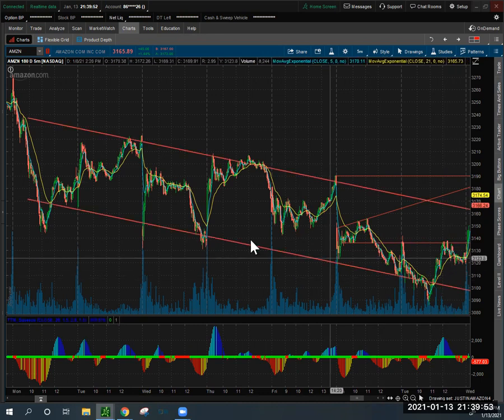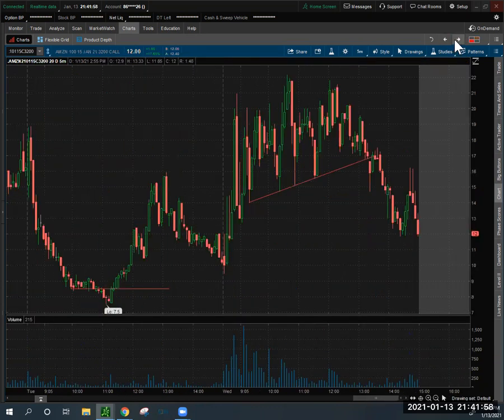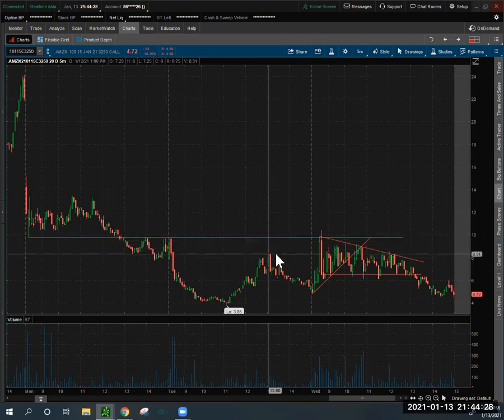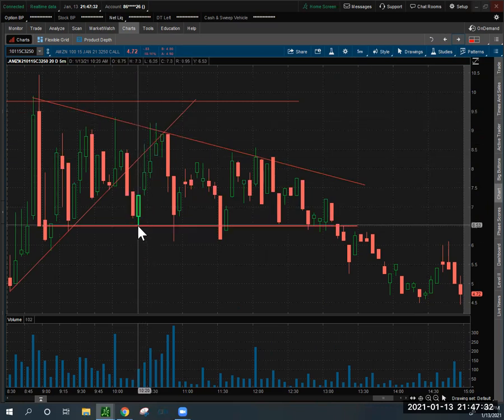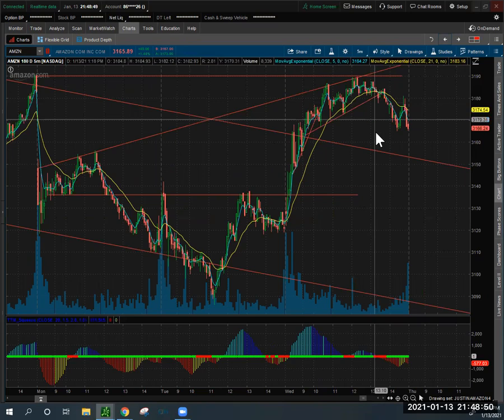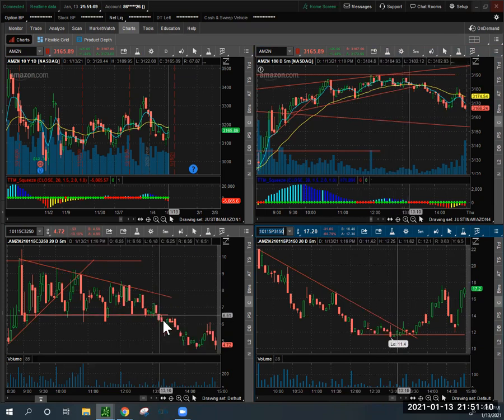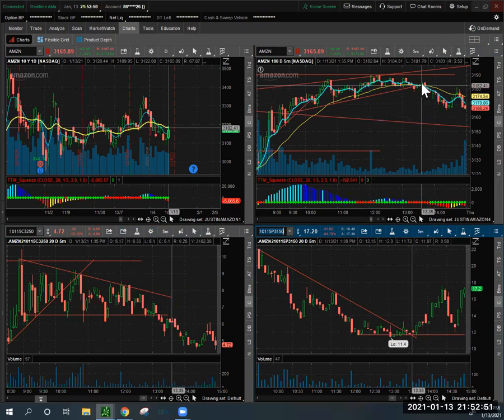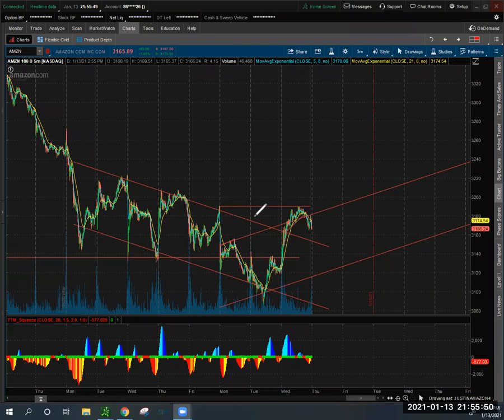AMZN Review 1/13/2021 - Early (wrong) twice and skill made 1.9R on the day